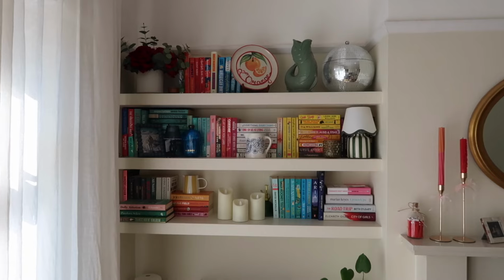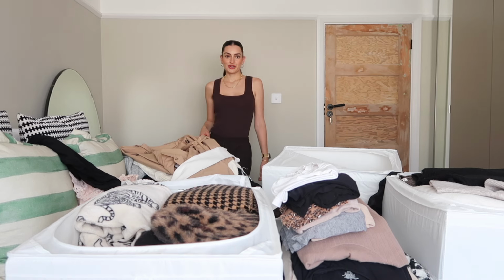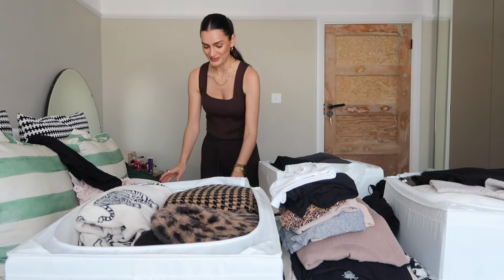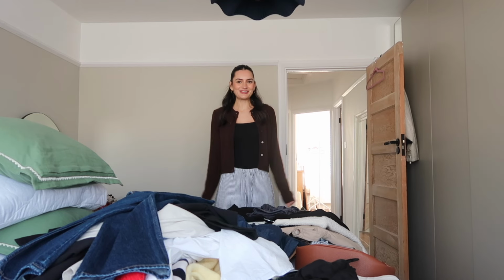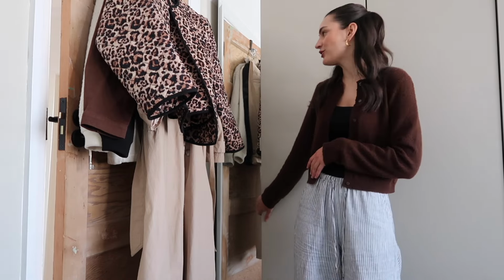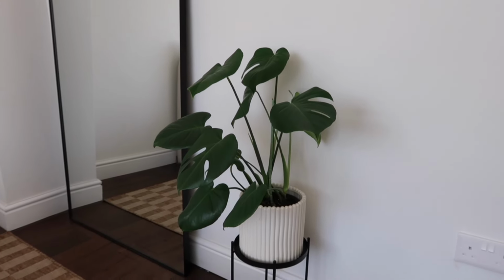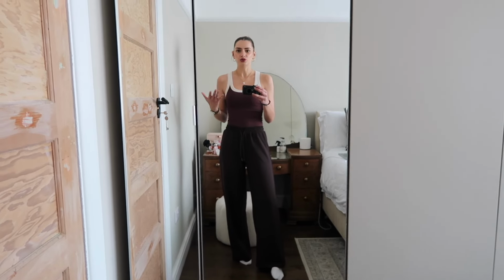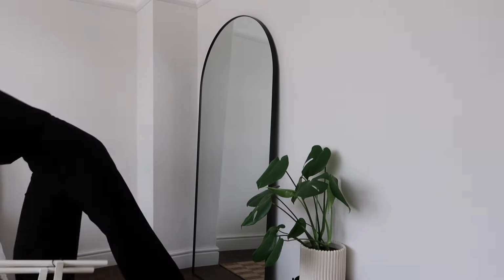VLOG: Organising My Book Shelf, Filming Days and Lots of Tidying! | Peexo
Another month, another monthly vlog. I ticked off a lot of things from my to-do list including organising my book shelf and re-starting my style reels content on Instagram!
- OPEN for all links & details

I’M WEARING:
*Smart Watch